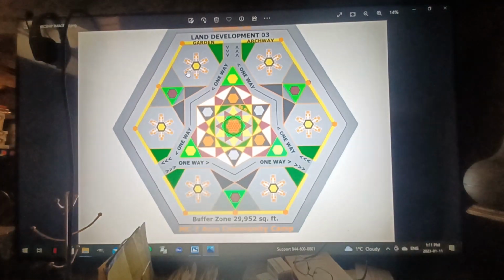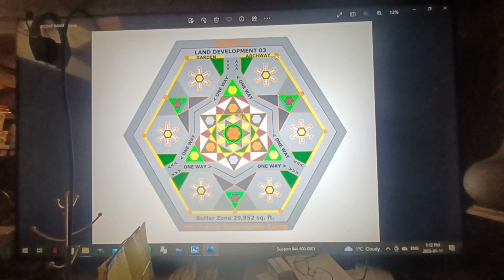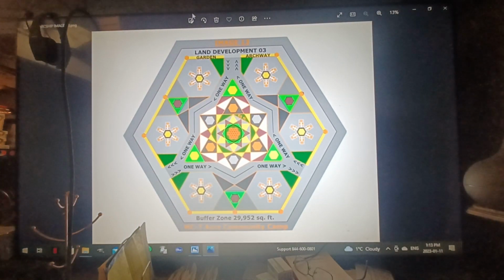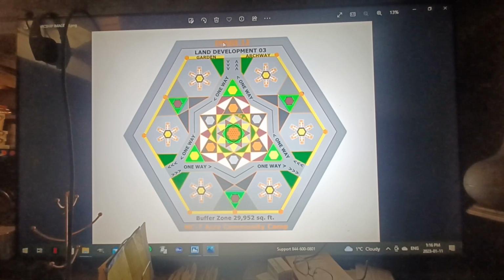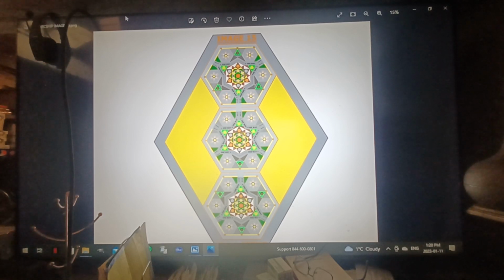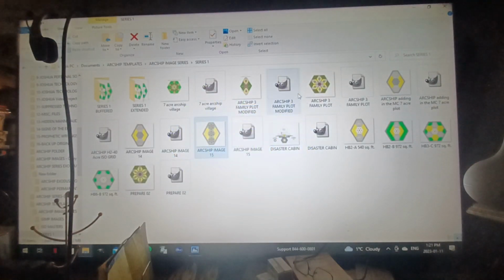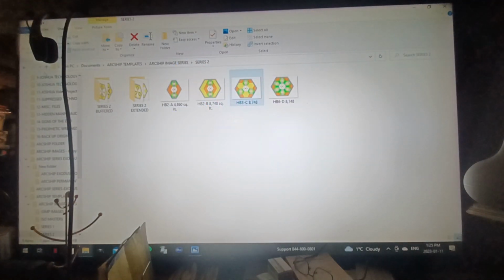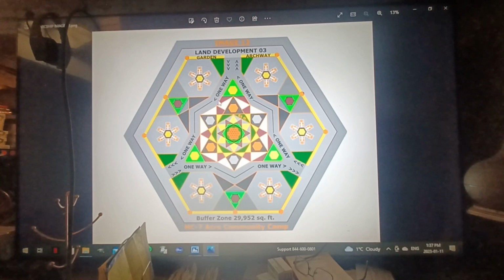H7-10 acre Macro Camp Upgrade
I've just deleted this upload accidentally. This 10-acre upgraded Macro Camp model is designed to make a 50-acre ARCSHIP model with a 10-acre expansion. All calculations can be easily worked out on a calculator.